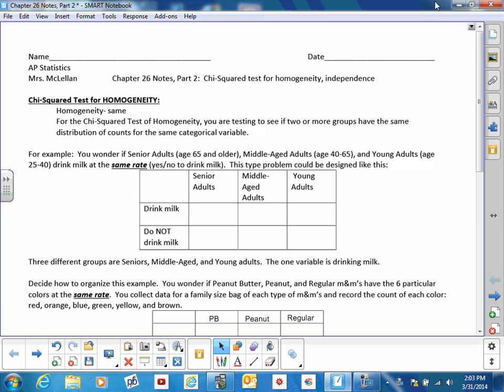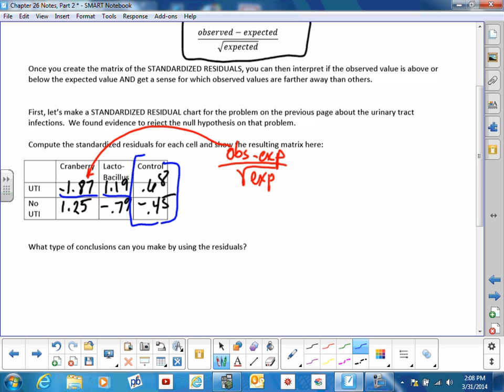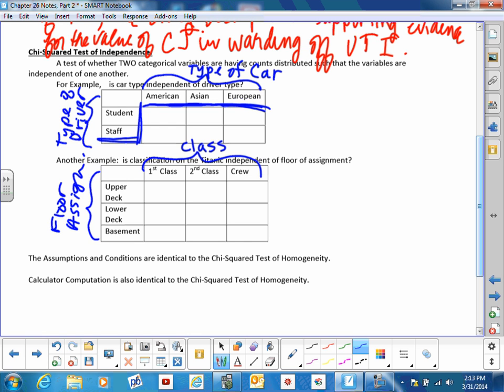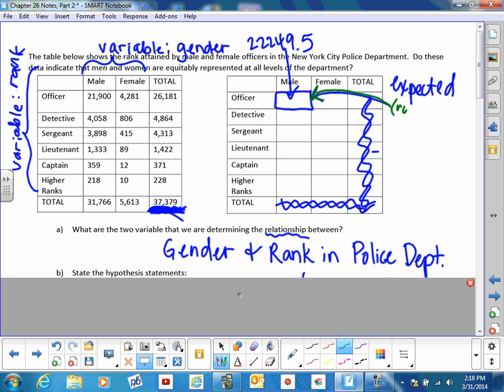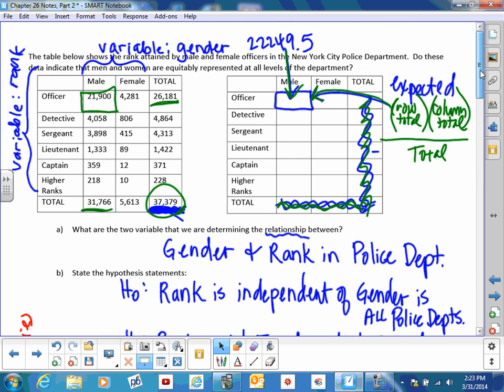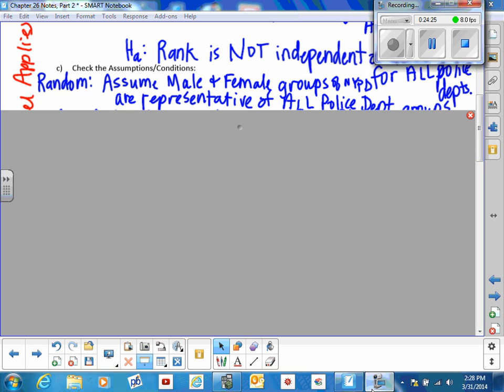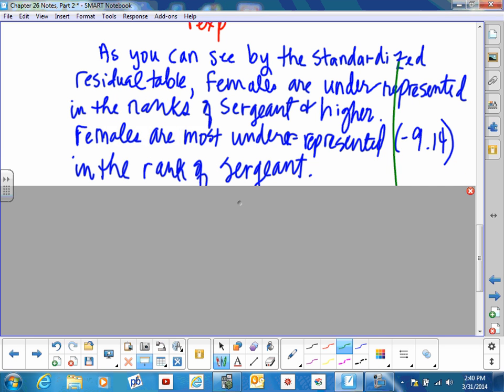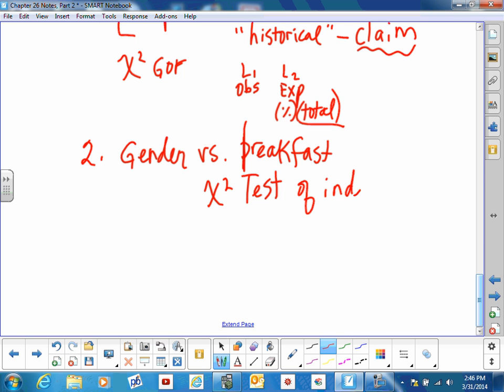Chapter 26 Chi Squared Test of Independence Notes